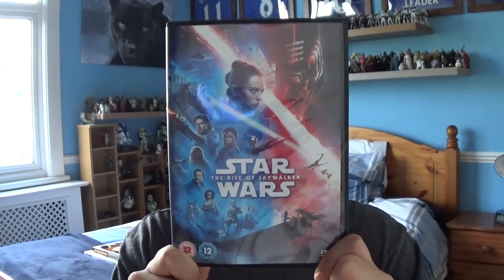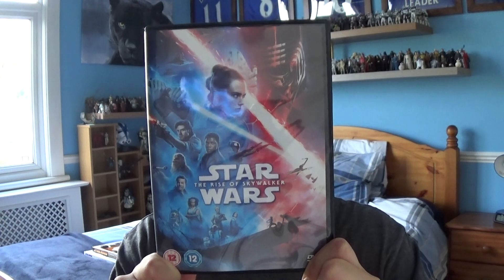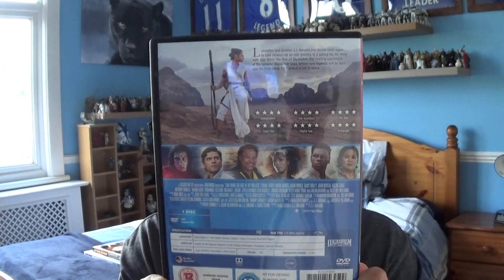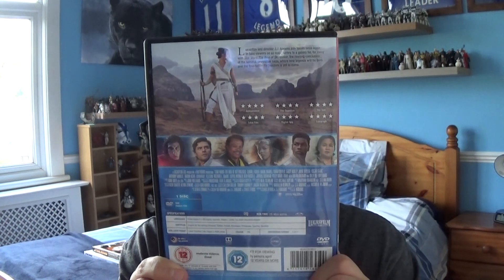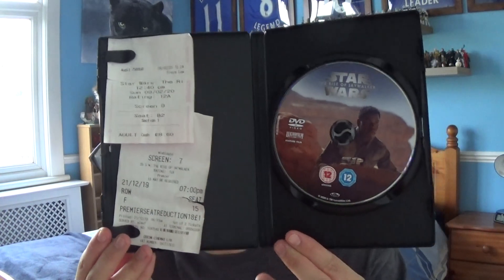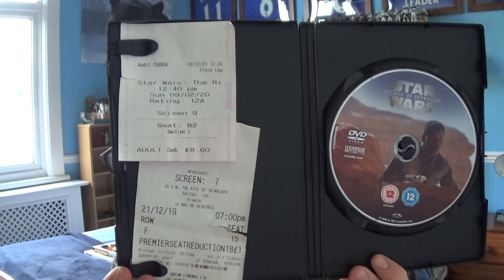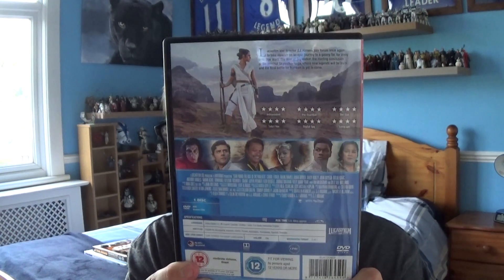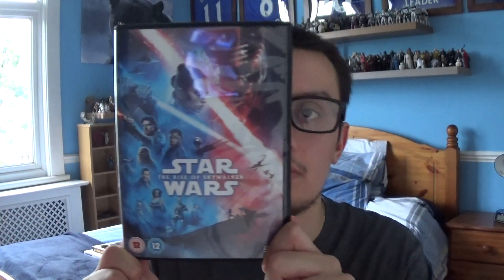Star Wars Episode 9 The Rise Of Skywalker DVD HD Review.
Star Wars Episode 9 The Rise Of Skywalker DVD.